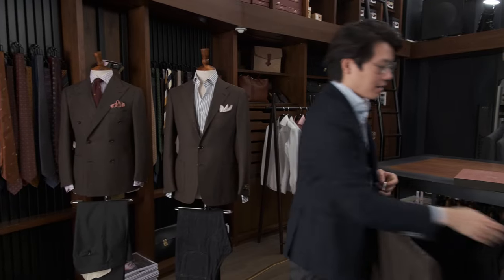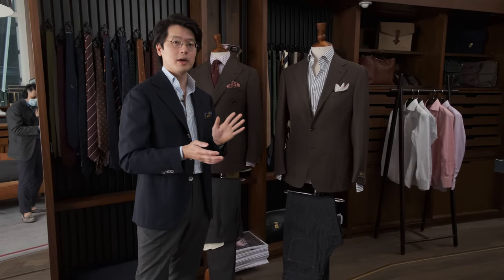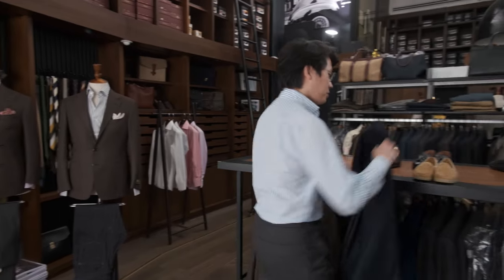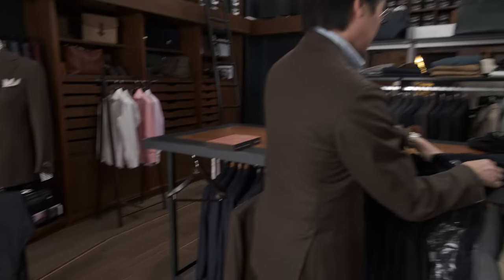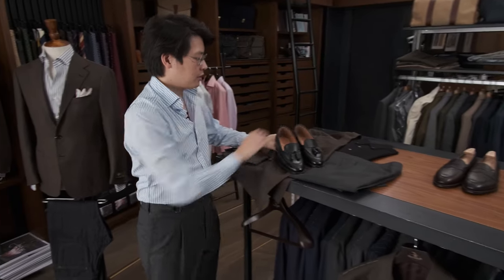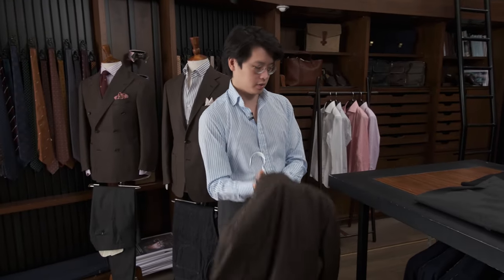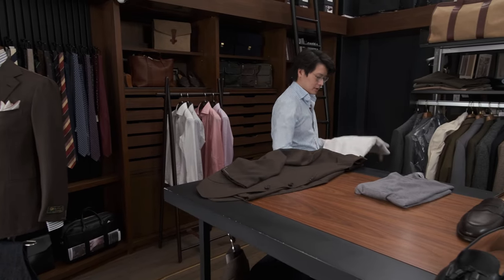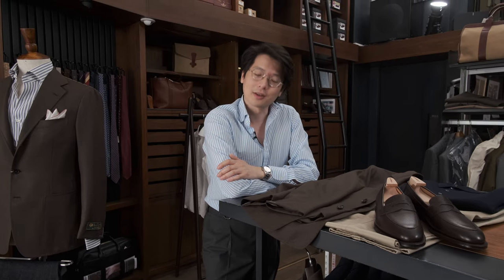Styling A Brown Sport Coat Made from Loro Piana's Pecora Nera for Spring/Summer - Q&A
Our series of Questions and Answers with The Armoury Founders, Mark Cho and Alan See. In this video we take a detailed look at this season's Model 3 and Model 6 sport coats made from Loro Piana's Pecora Nera wool.